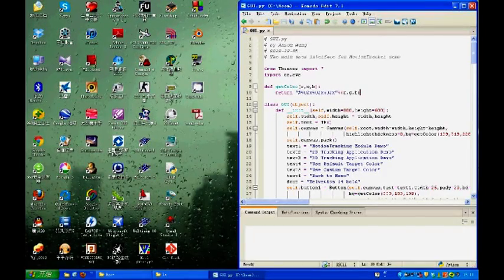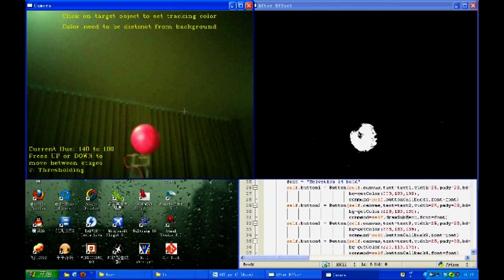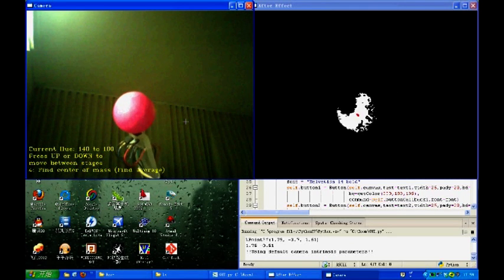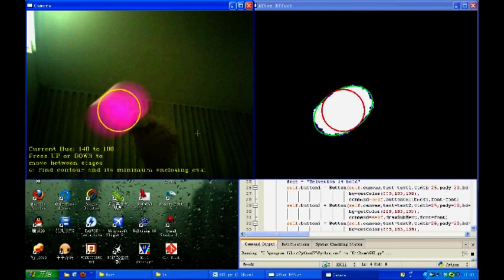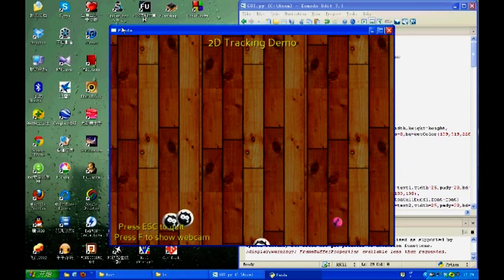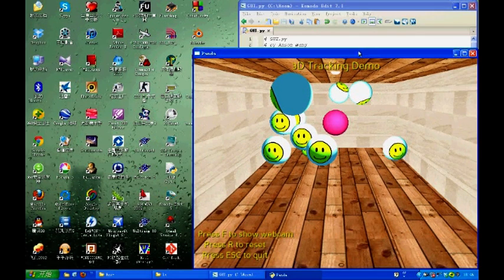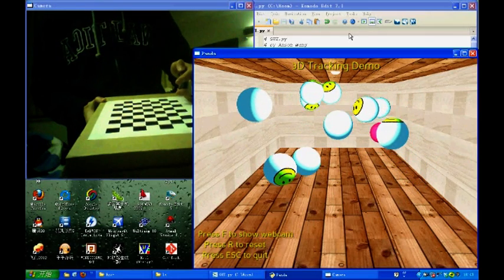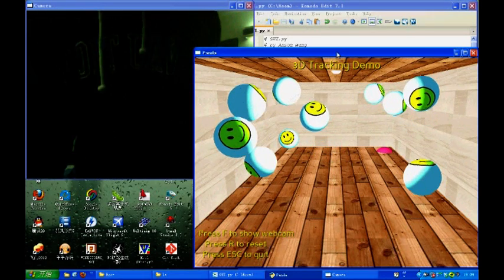Color-based 2D/3D Motion Tracker (By Anson Wang)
My term project for 15-112 Fundamentals of Programming.